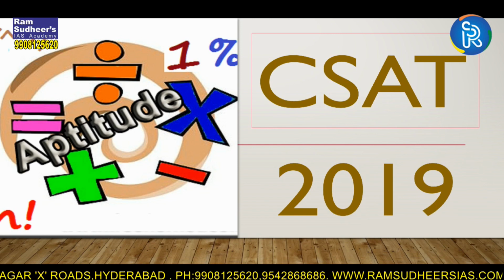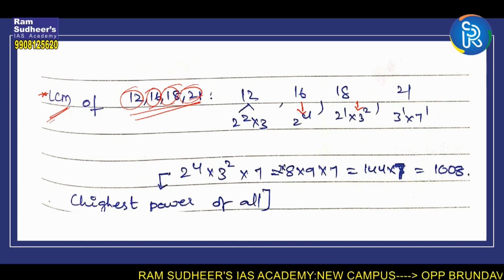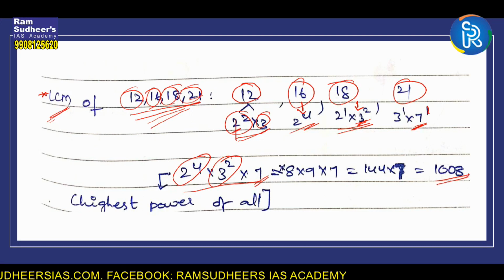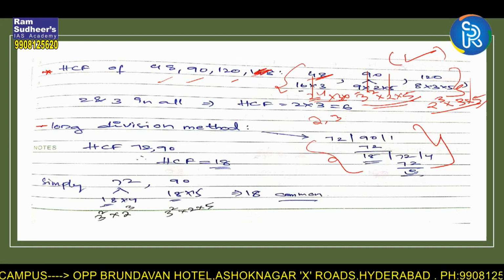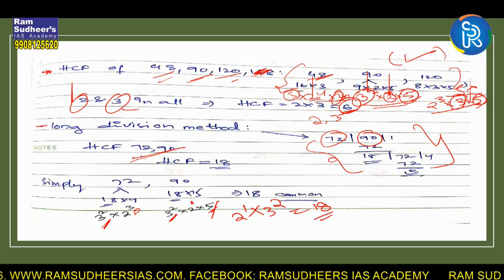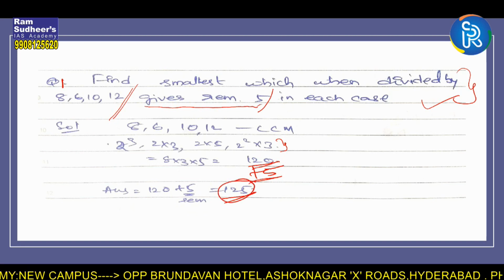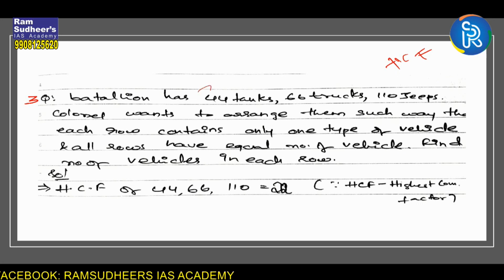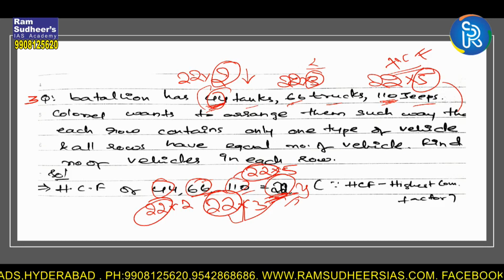HCF AND LCM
This video contains concepts of the most basic chapter of "Quant",  HCF and LCM. The methods to obtain LCM and HCF are explained in a neat and time-saving manner as these concepts would be helpful in solving various problems from other topics like Time and Work ; Pipes and Cisterns; Speed, Time And Distance, etc